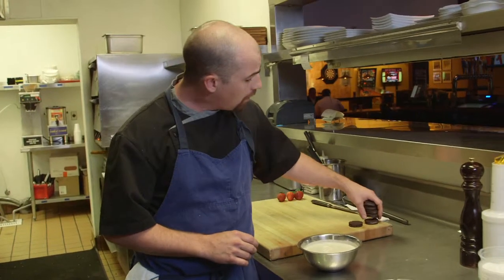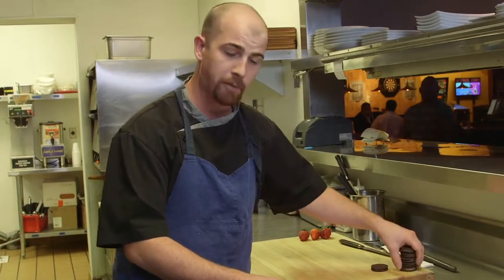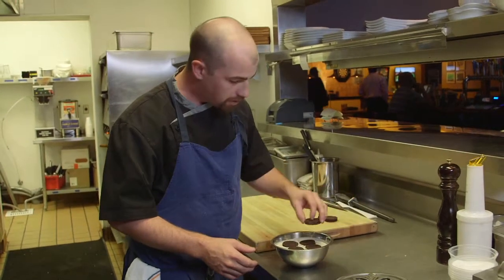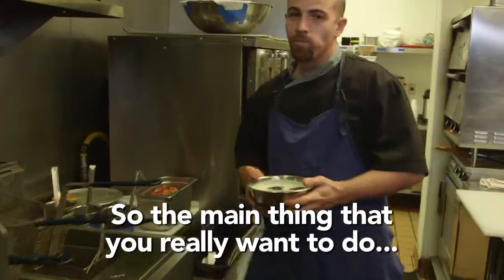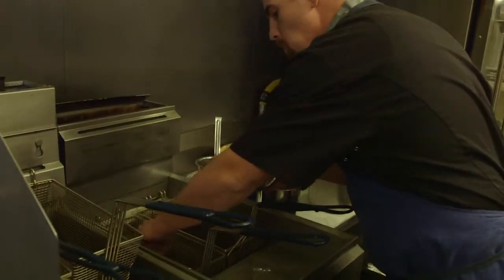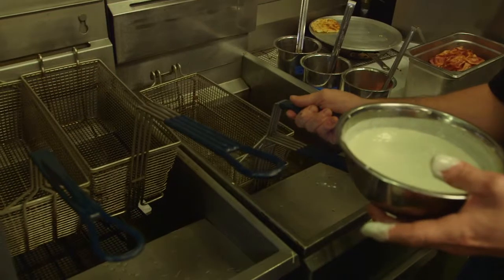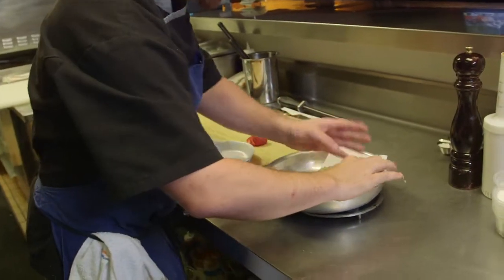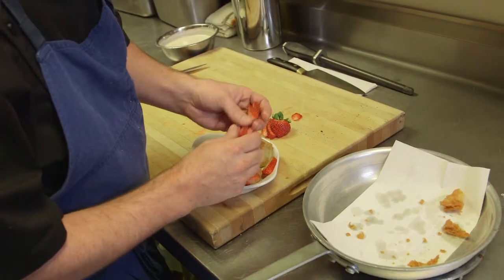Deep Fried Oreos H 264 for Apple TV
Chef Daniel Dalton of Sporting Life Bar makes deep fried Oreos